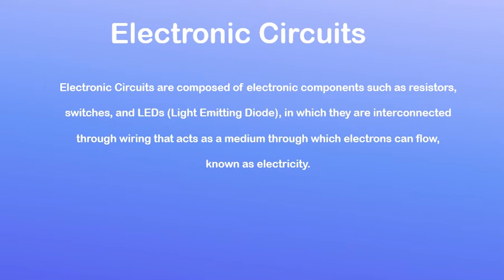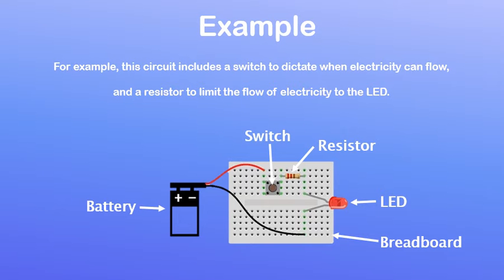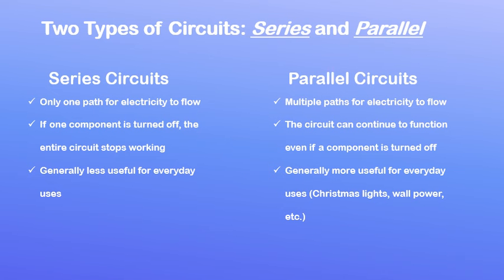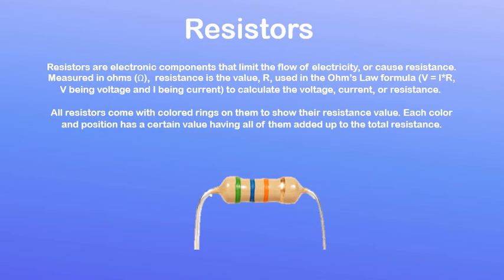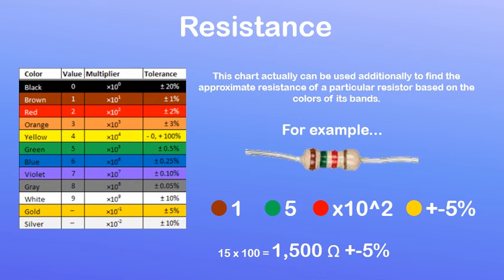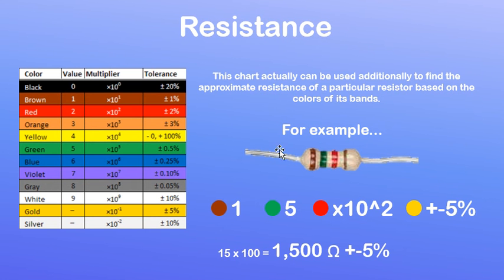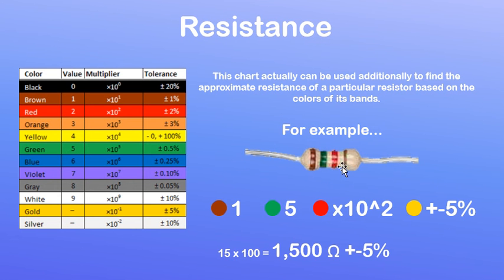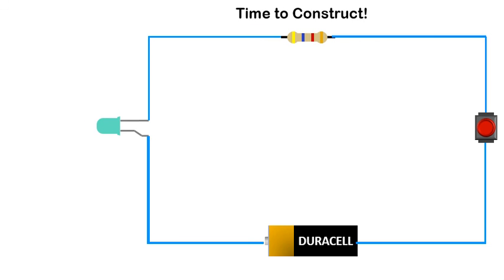Introduction to the World of Circuitry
This video explains the foundation of electricity and circuitry, its applications, how the two correspond to each other, etc.
-Rupin Iyer and Diego Salazar

At 1:17 and 1:21 it is meant to be path(s) instead of direction(s).